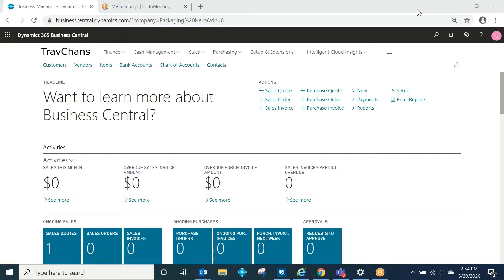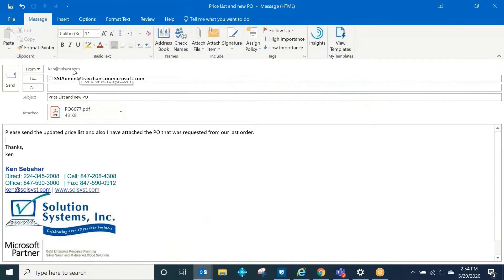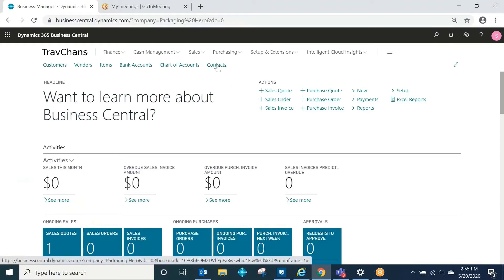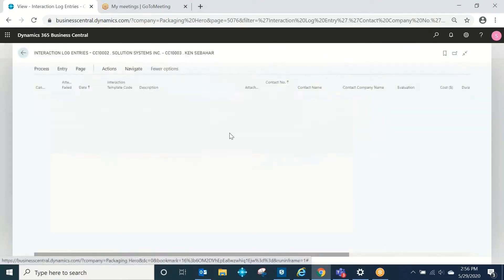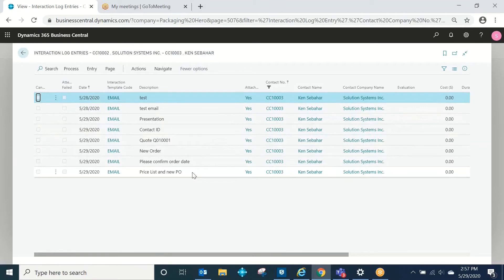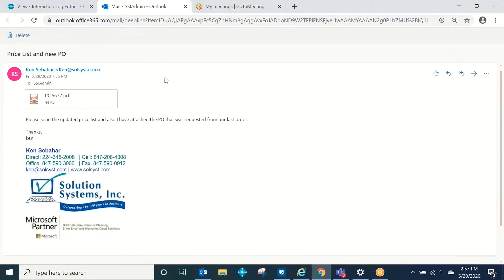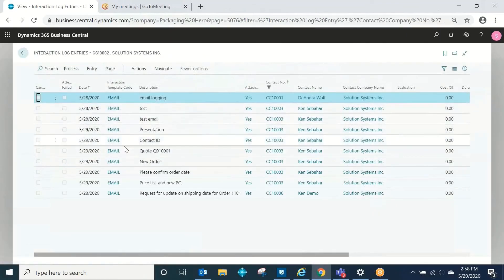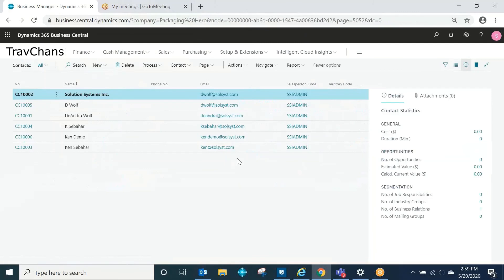Email Logging in Dynamics 365 Business Central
In this demo we'll show you how to help get control over email communications with customers and maximize their business value by tracking email communications automatically in opportunity management.